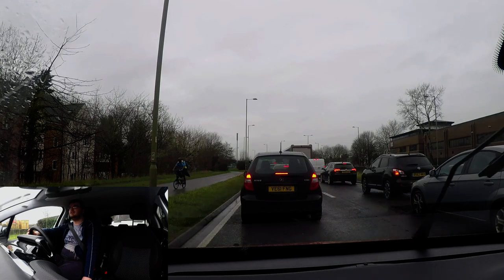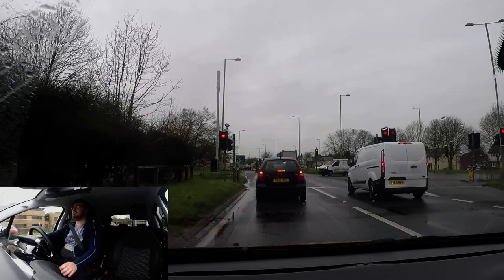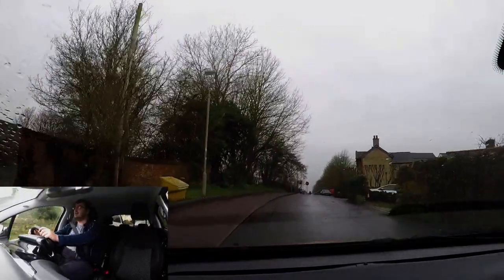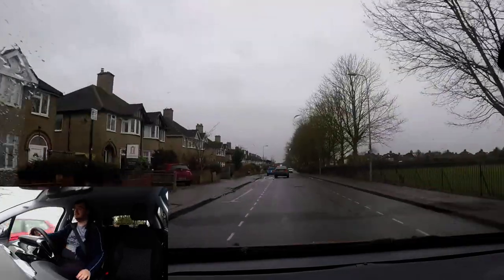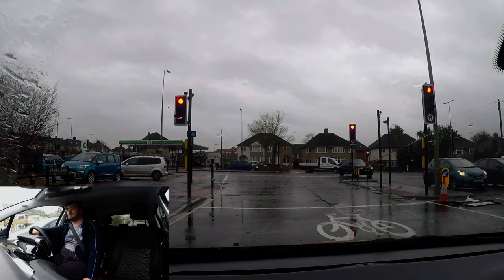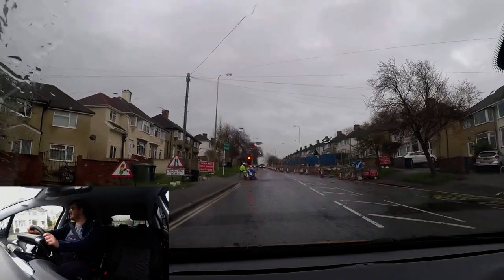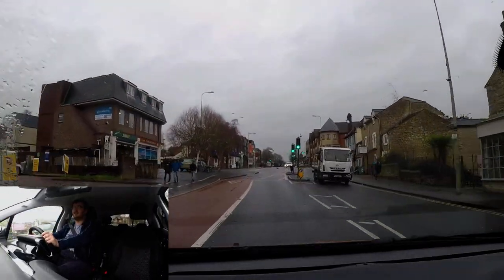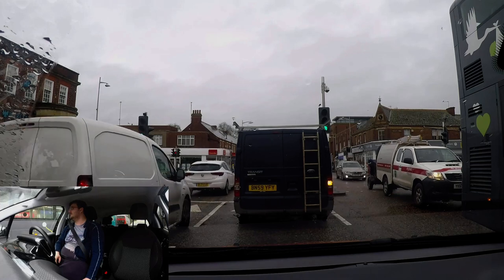Oxford Driving Test Route 2021 - Quarry To Hospitals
Todays video we will looking at a route that you may get on your driving test where you go through Quarry towards the Hospitals following traffic signs.